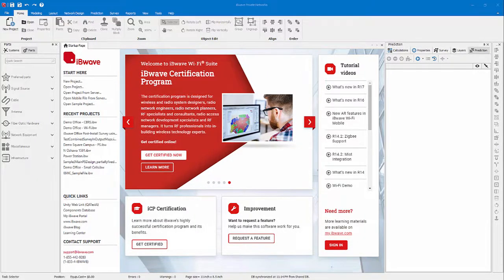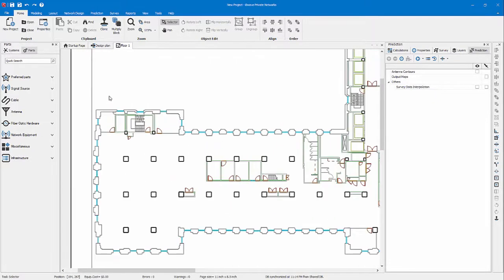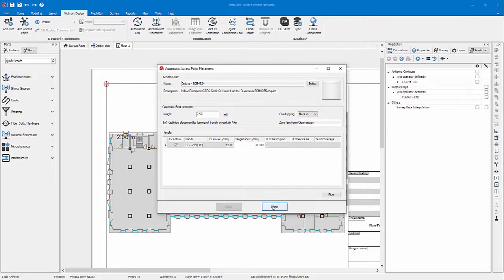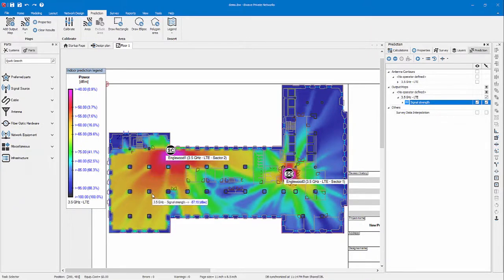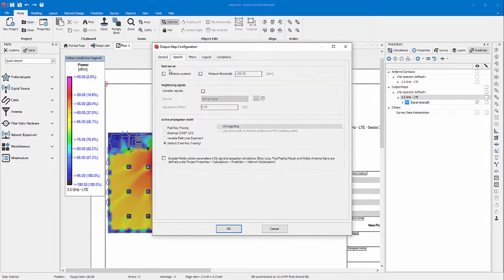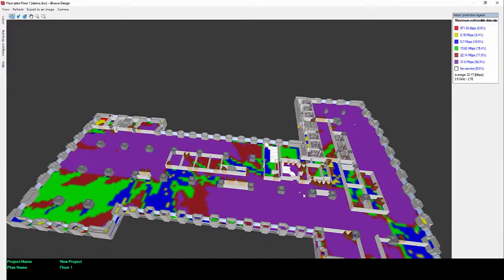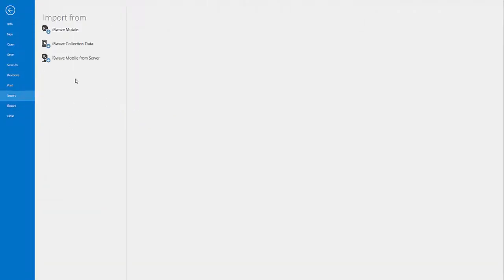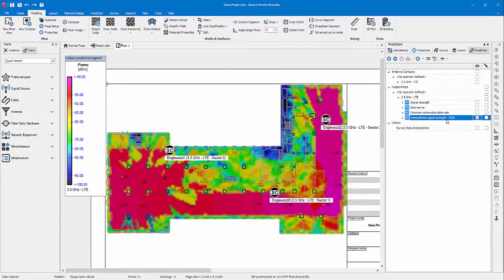iBwave Private Networks demo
Topic: CBRS Design